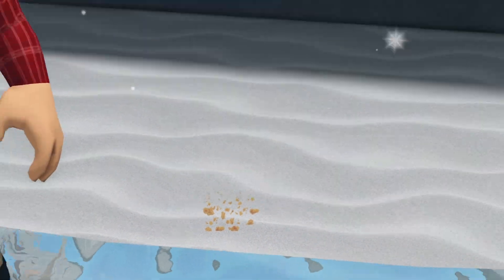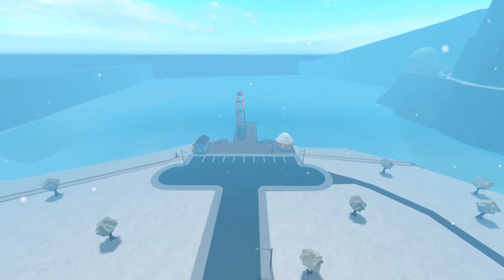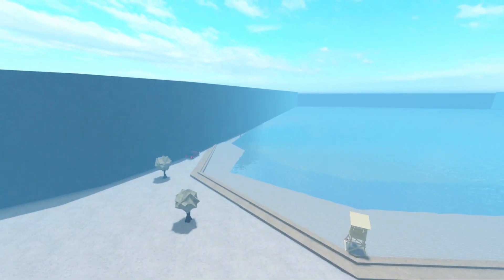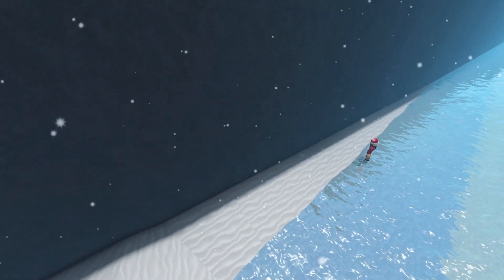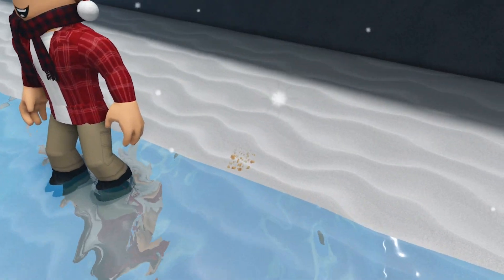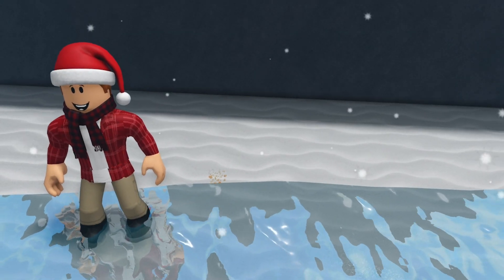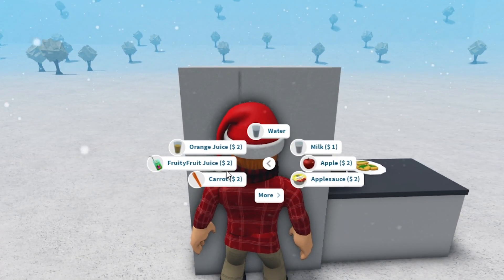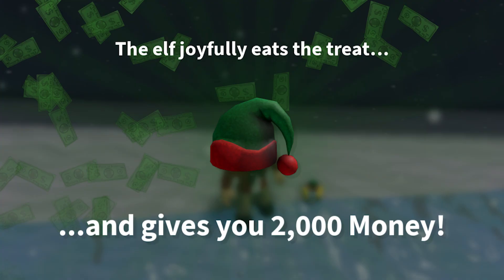5TH BLOXBURG ELF LOCATION! (2023 Elf Hunt)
I'm back and doing much better so today I'm here to catch up on all of the elves I missed while I was sick, including elf #5!

Come join me in my Bloxburg neighborhood! 🎄
Neighborhood Code: Elbaphant

Play with me on Roblox! (I usually have my joins on for followers!) ⬇️